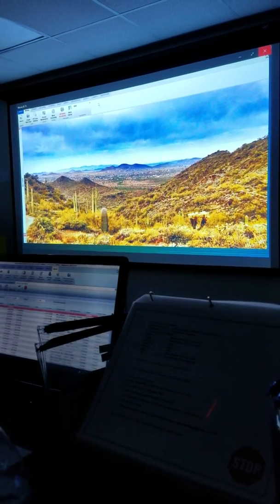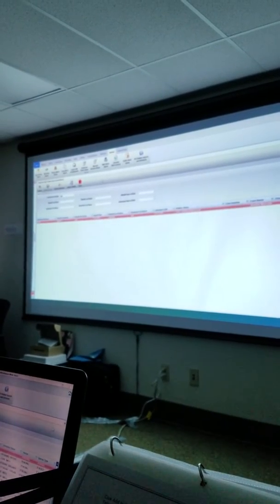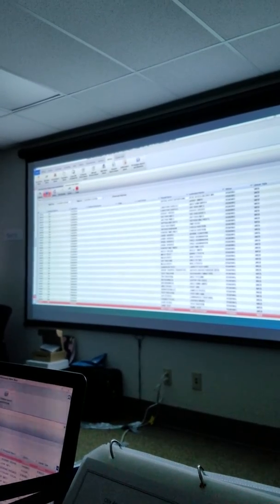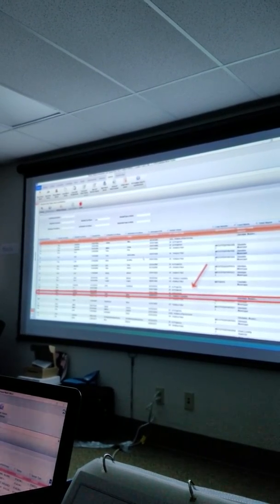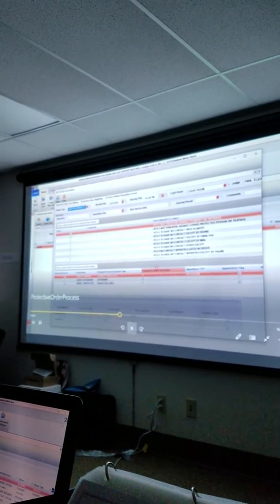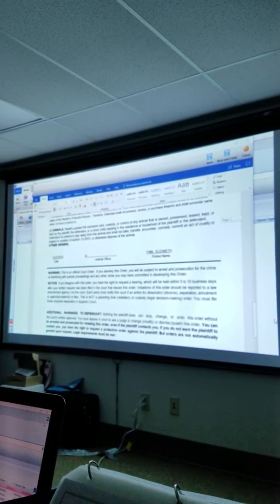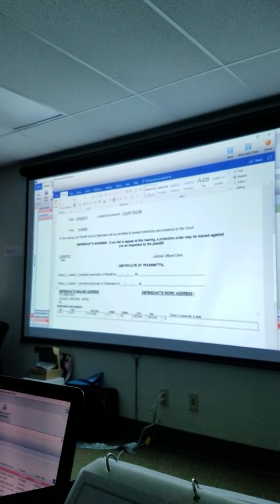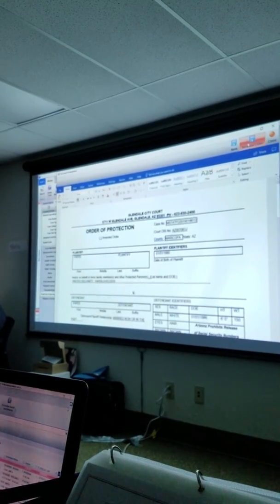February 18, 2020